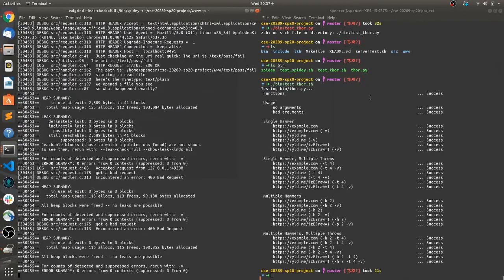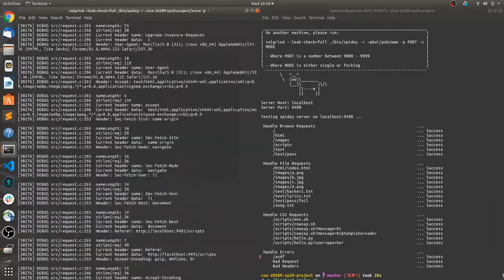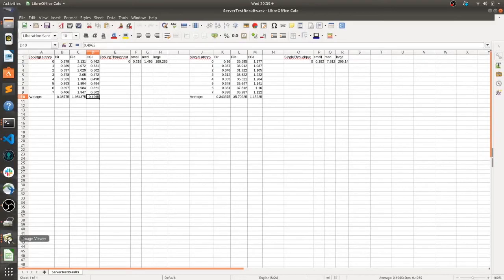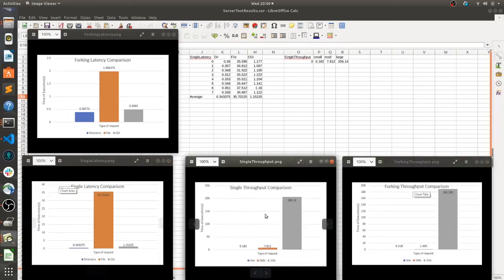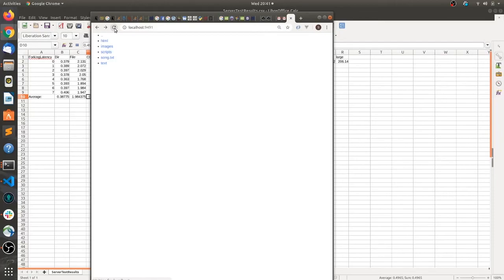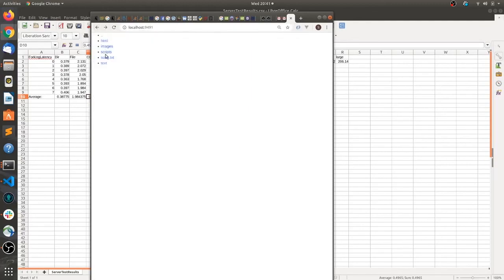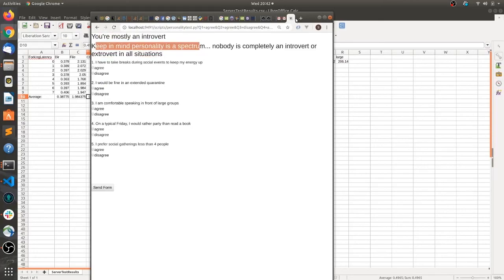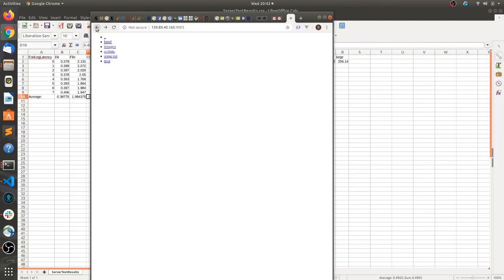Systems Final Spencer Wells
A demonstration of the final project for Systems Programming at Notre Dame

I did all parts of the project.